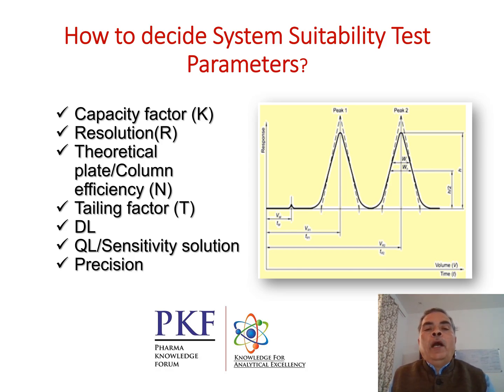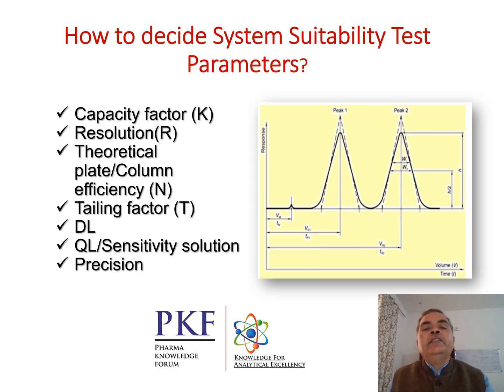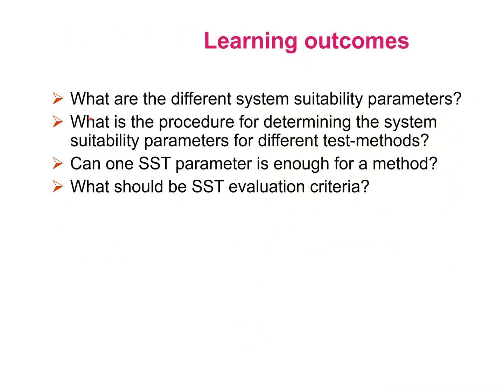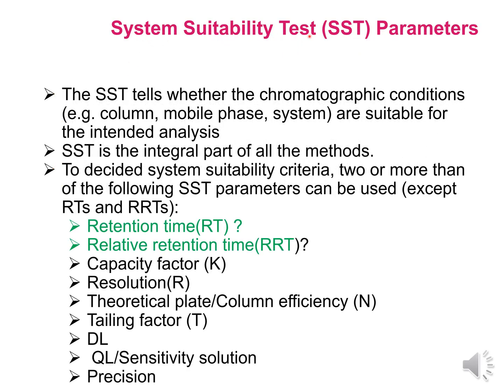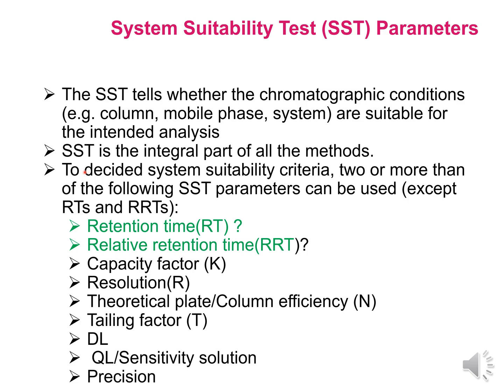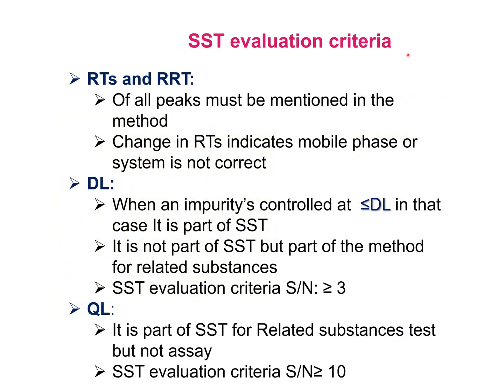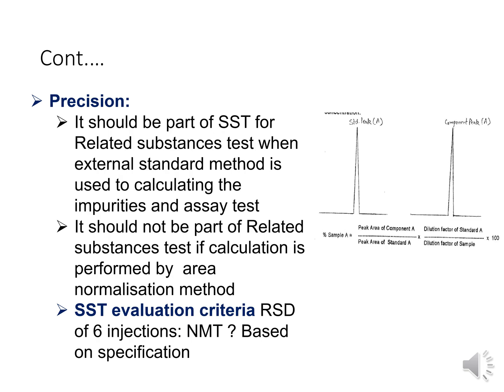How to decide System Suitability Test Parameters?